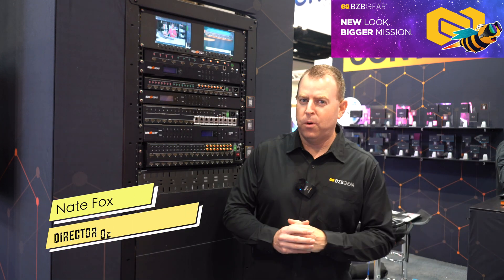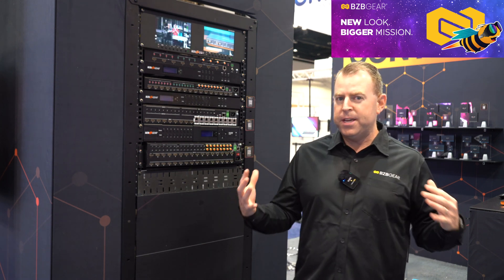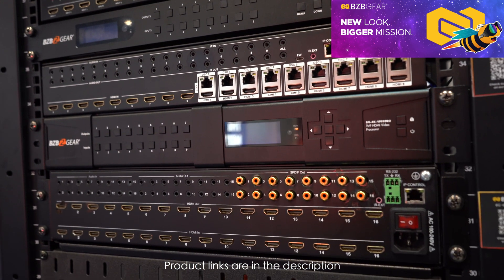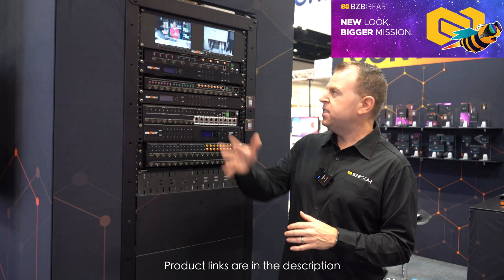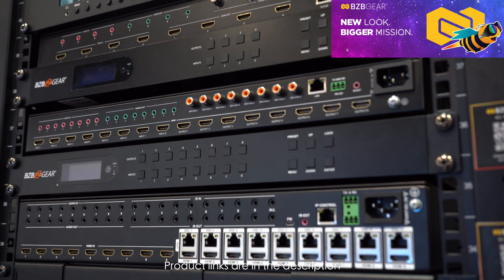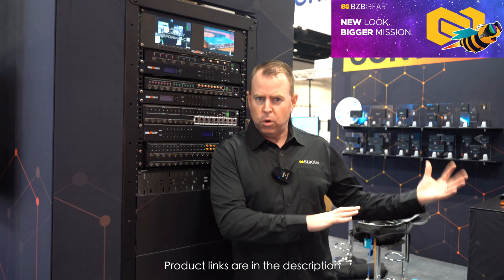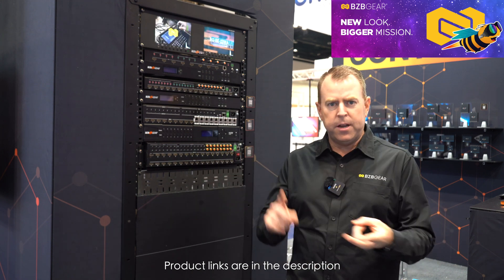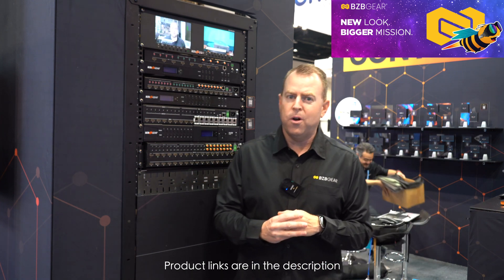All-In-One Video Wall, Matrix Switcher, & Multiviewer VP Series by BZBGEAR - InfoComm 2025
In this video, Director of Tech Support, Nate Fox talks about BZBGEAR's Swiss Army Knife of Pro AV Solutions, the VP Series. The VP Series comes in a variety of chassis' including a 4x4, 8x8, 9x9, and 16x16. All units are able to create videowall matrixswitch and multiview supporting resolutions up to 4K60hz.